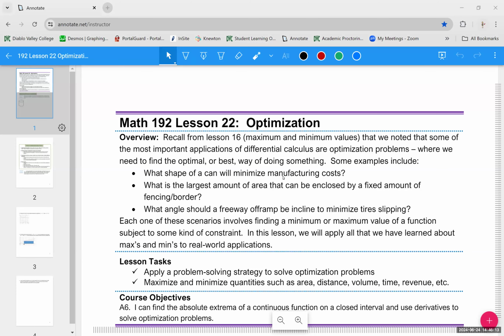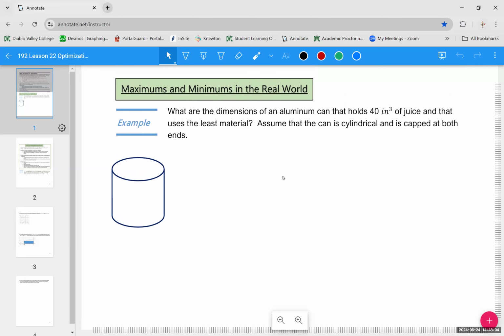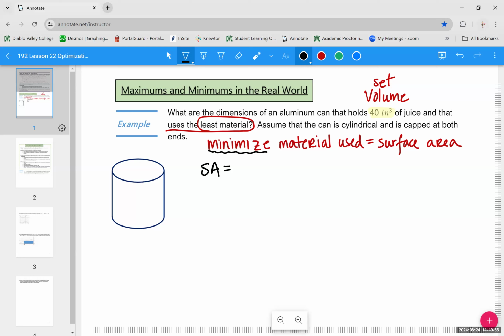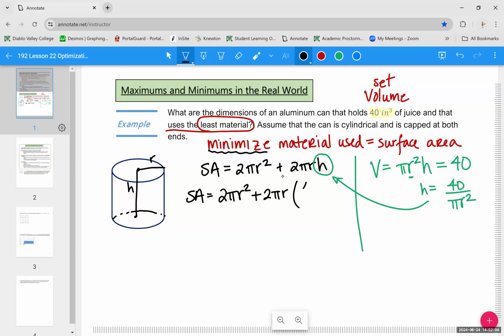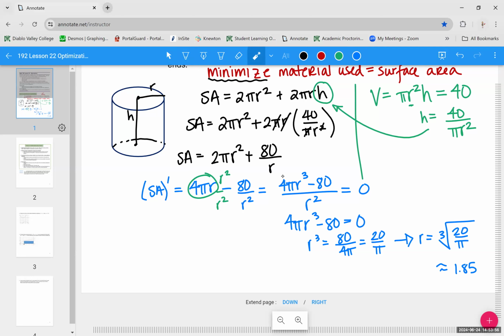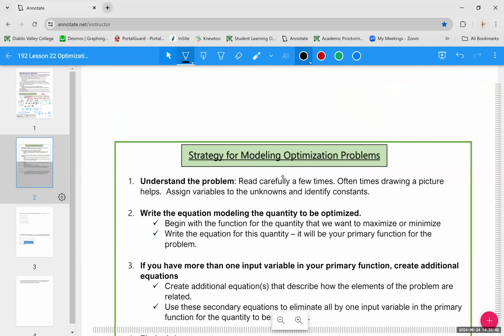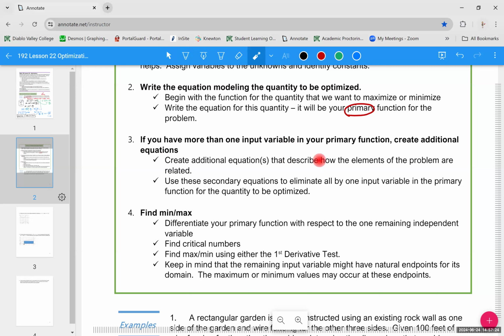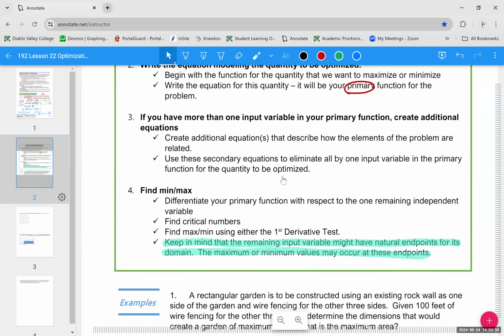Lesson 22, part 1: Optimization